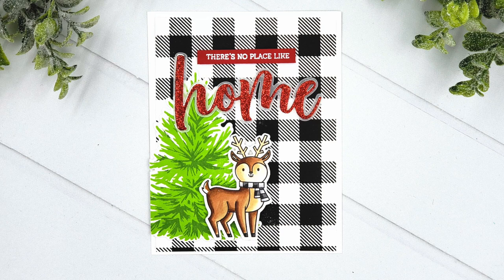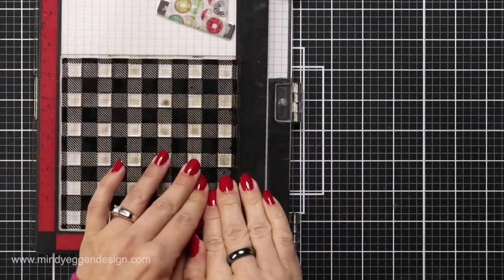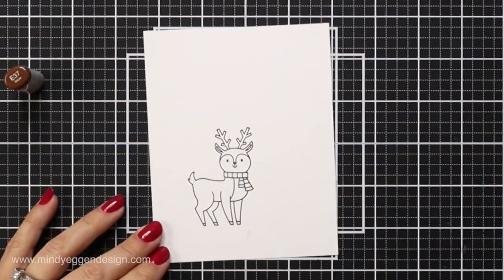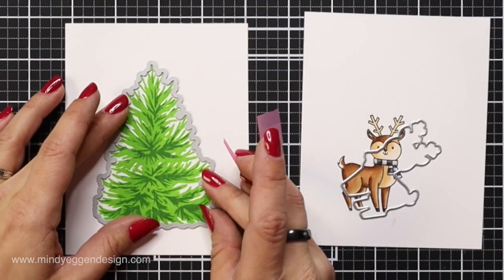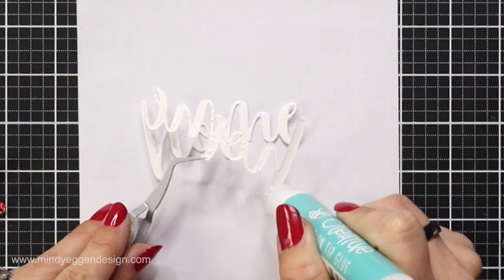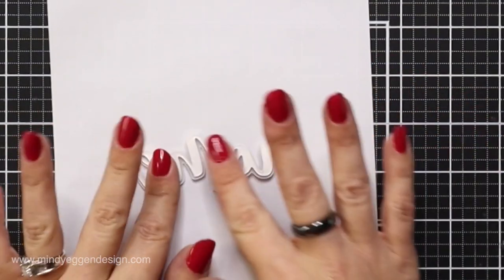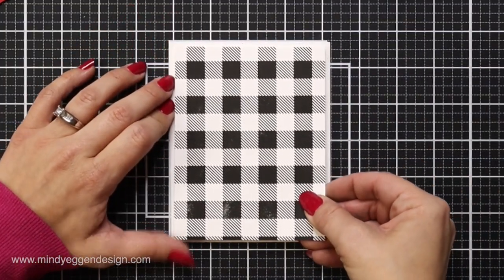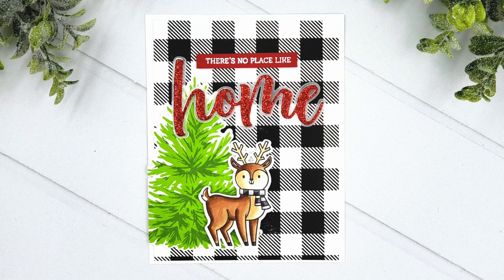There's No Place Like Home | Card Tutorial with Honey Bee Stamps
Today I'm sharing an easy card tutorial using products from Honey Bee Stamps. Great to send out if you are missing home.

• Farmhouse Tree Builder | 6x8 Stamp Set – Honey Bee Stamps

• Woodland Winter Animals | 6x6 Stamp Set – Honey Bee Stamps

• Craft Perfect | Mixed Card Stock Pack | 6x6 24/pkg | Ruby Romance – Honey...

• White 3D Self-Adhesive Foam Squares .25" 308/Pkg – Honey Bee Stamps

Some of the products in today's video were sent to me by Honey Bee Stamps as part of their Video Team. Your support helps me to keep bringing you new projects and videos. Thank you!